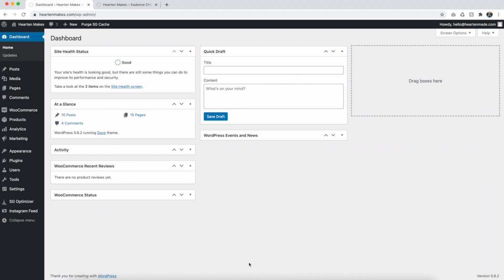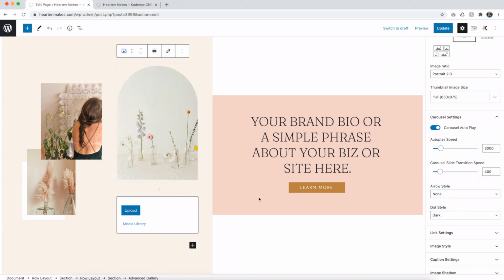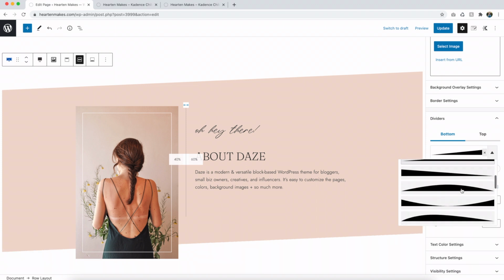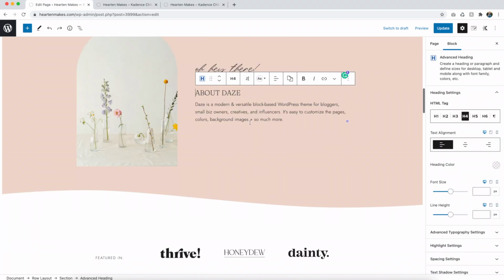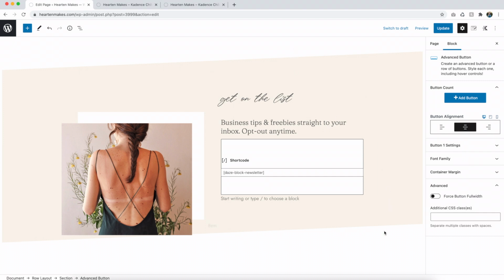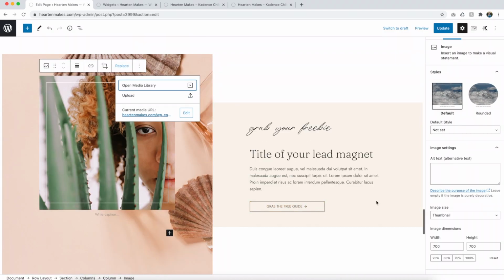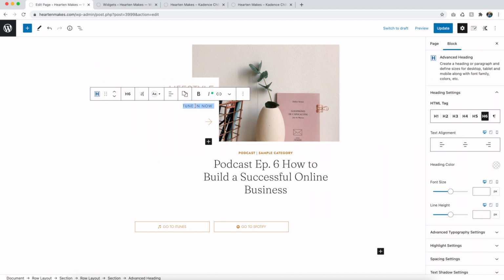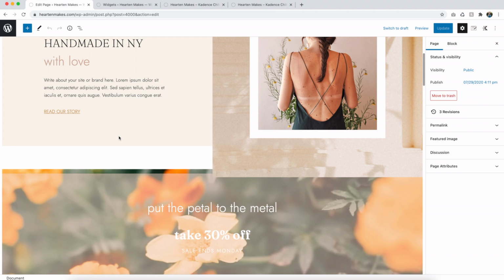Daze - How to Edit & Add Content to Your Pages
How to edit and add content to your pages on the Daze child theme.